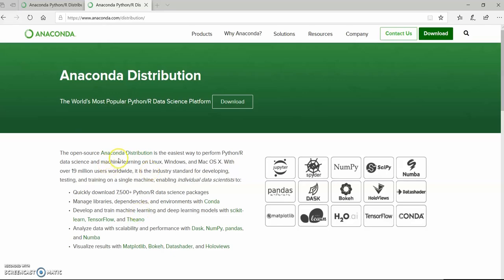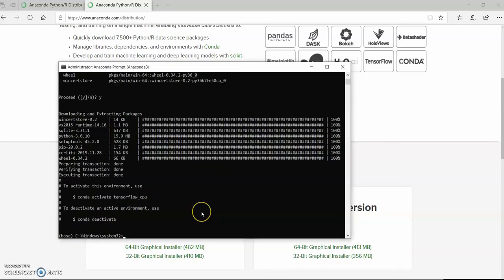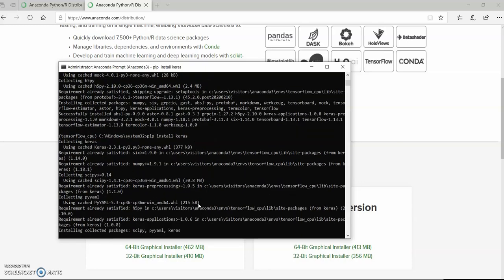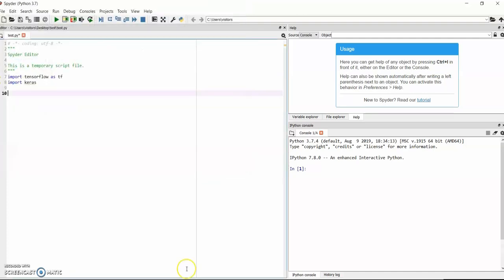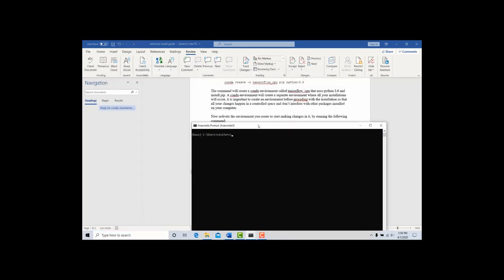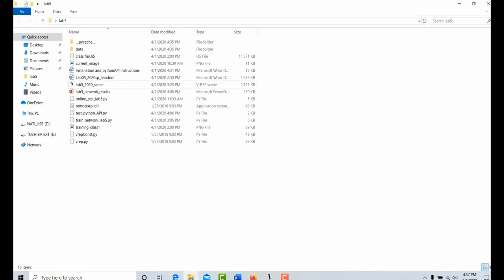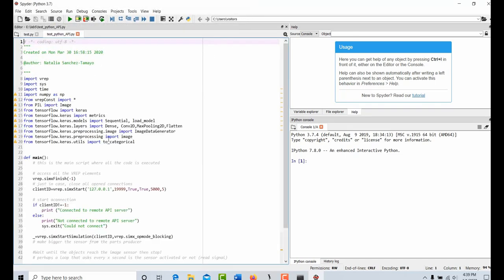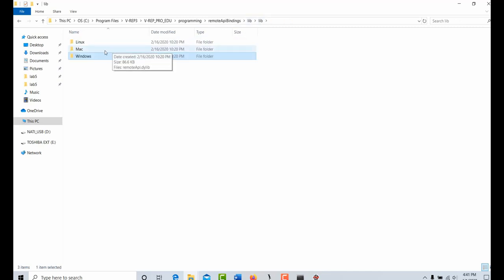IE574: Laboratory 5 Windows v-rep conda environment installation tutorial.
Machine learning (AI) and v-rep robot simulation, installation tutorial